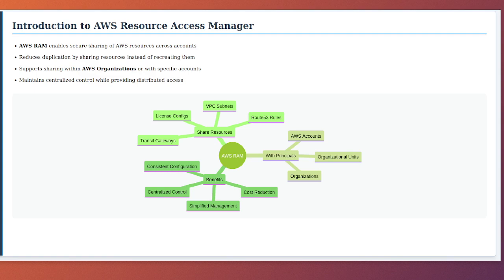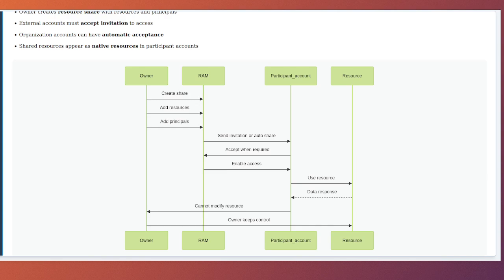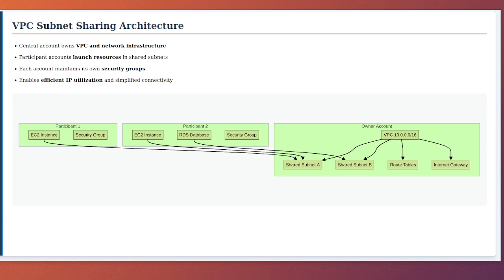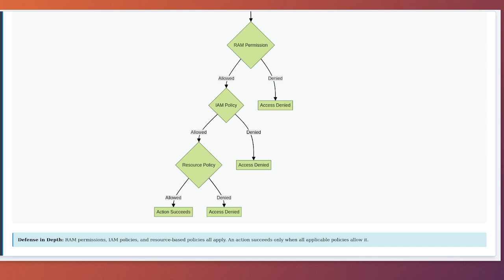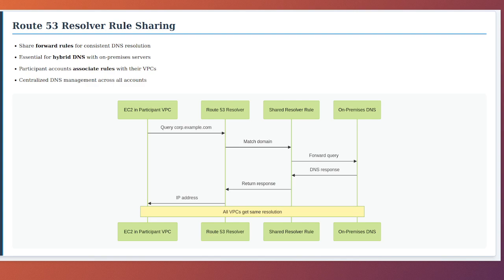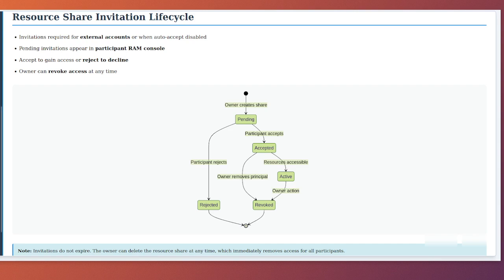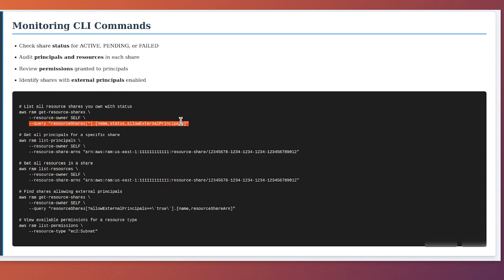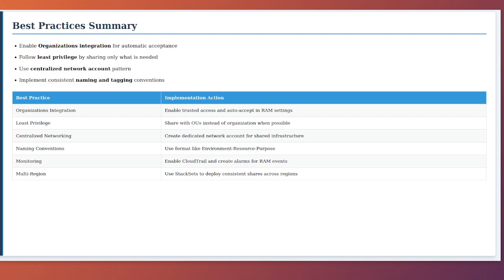AWS Resource Access Manager (RAM): Cross-Account Resource Sharing for Multi-Account Architectures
This comprehensive presentation explores AWS Resource Access Manager (RAM), the essential service for securely sharing AWS resources across multiple accounts and organizations. Learn how to eliminate resource duplication, reduce costs, and simplify management by sharing VPC subnets, Transit Gateways, Route 53 Resolver rules, and other critical infrastructure components.
The presentation covers core RAM concepts including resource shares, principals, and AWS managed permissions. You'll understand the complete resource sharing workflow from creation to acceptance, and how RAM integrates with AWS Organizations for automatic acceptance and dynamic membership management.
Deep dives into practical implementations include VPC subnet sharing for centralized network management, Transit Gateway sharing for hub-and-spoke architectures, and Route 53 Resolver rule sharing for consistent hybrid DNS resolution. Each topic includes detailed CLI command explanations with parameter breakdowns for automation and infrastructure-as-code workflows.
Security and governance topics address the layered permission model combining RAM permissions, IAM policies, and resource-based policies. Monitoring strategies using CloudTrail, CloudWatch, and EventBridge ensure visibility and compliance. Cross-region considerations and best practices round out the presentation with actionable guidance for production implementations.
Whether you're designing a new multi-account landing zone, optimizing existing infrastructure, or preparing for AWS certifications, this presentation provides the knowledge needed to implement effective resource sharing strategies in your AWS environment.